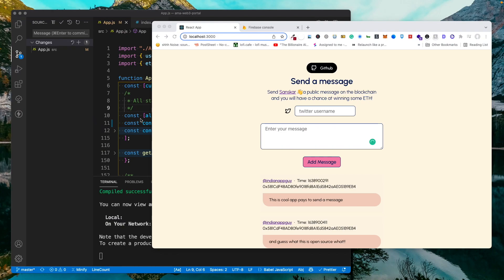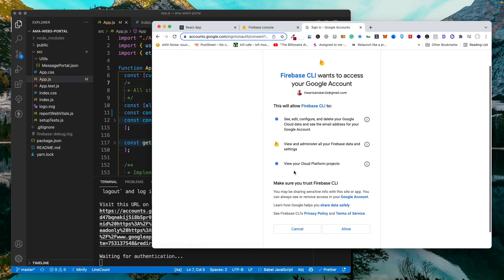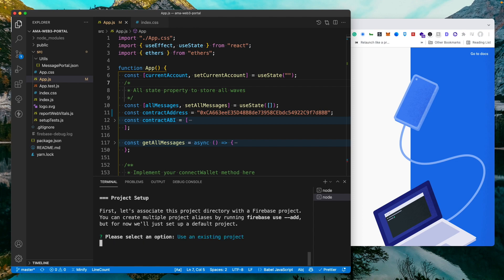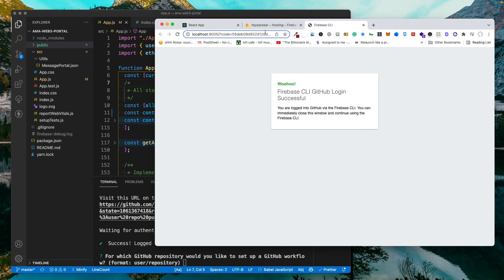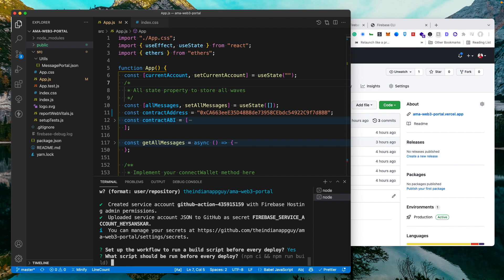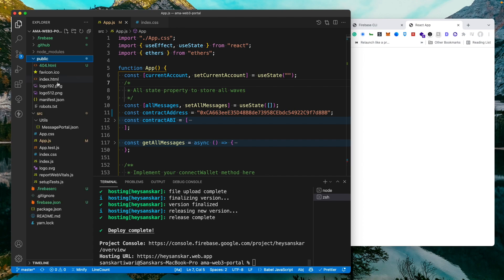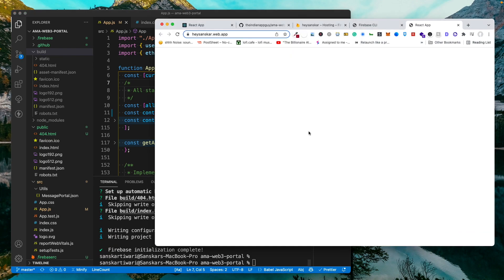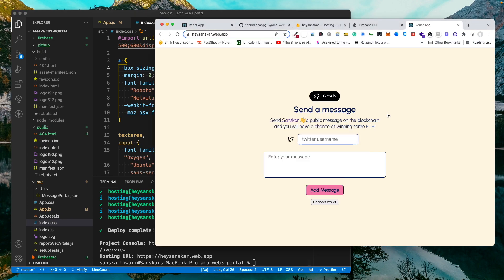Deploy React App to Firebase Hosting 2022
Learn how to deploy a completed Reactjs App to Firebase Hosting in less than 2-3 min. And also setup Auto deploy with Github Actions.

If this helps and make sure to share it with friends and colleagues who will benefit from this